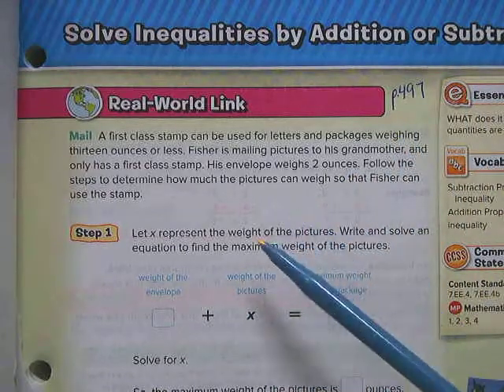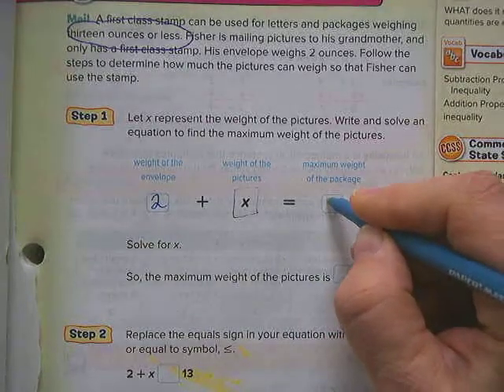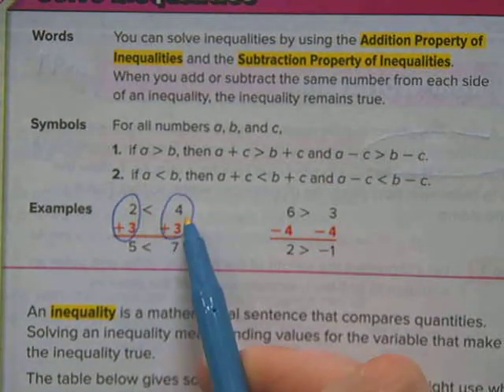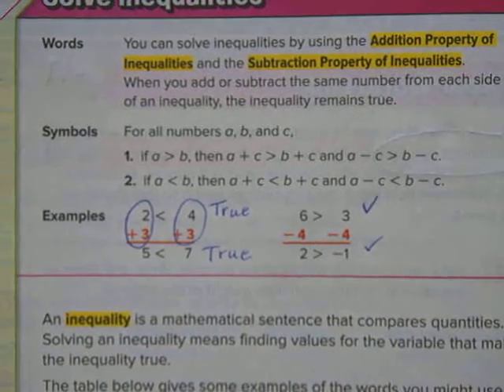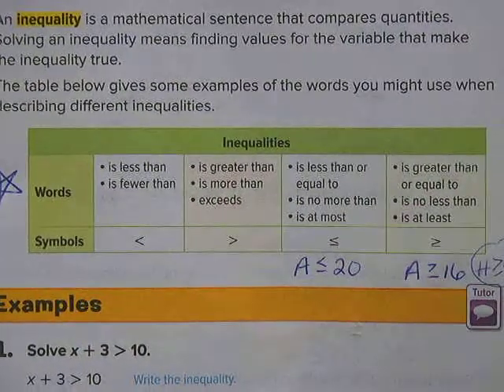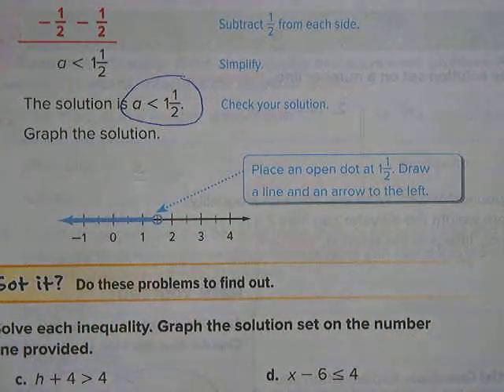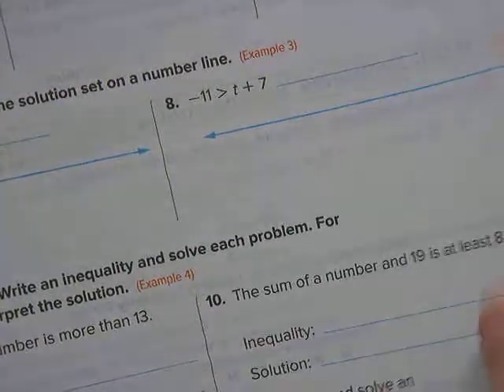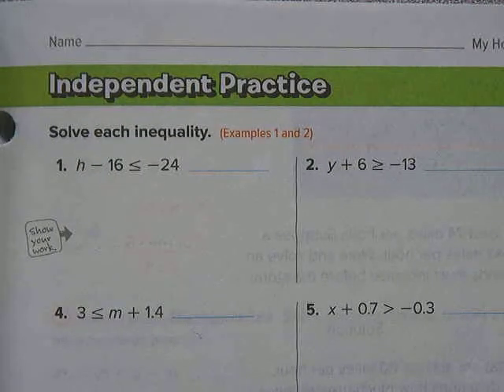6 6 Solving Inequalities